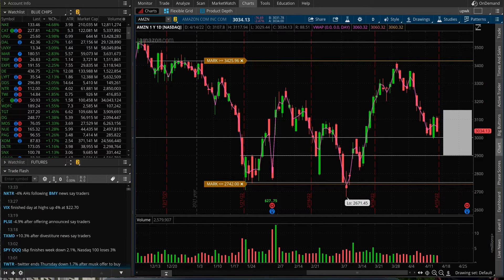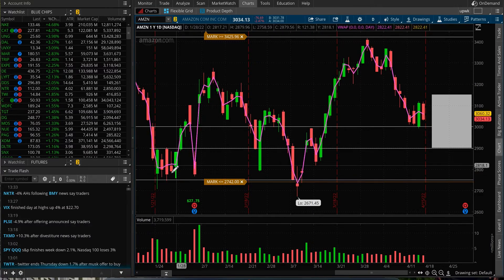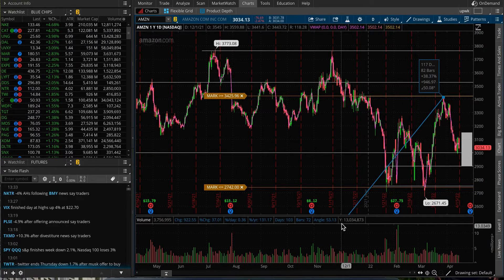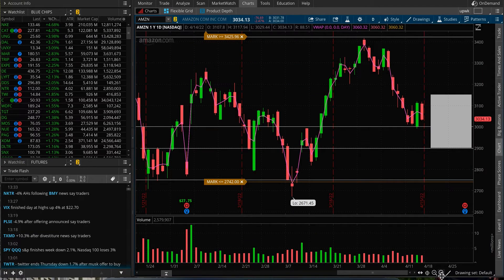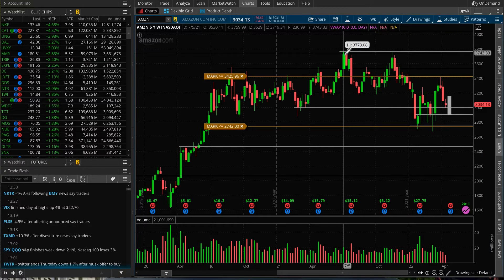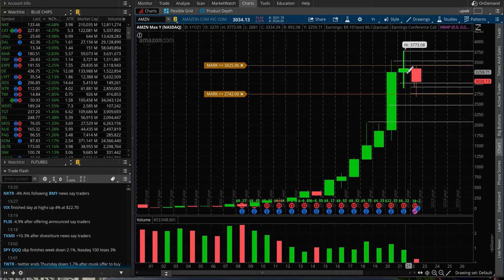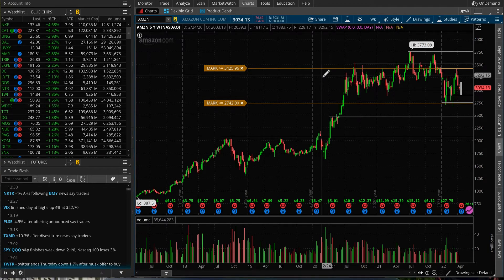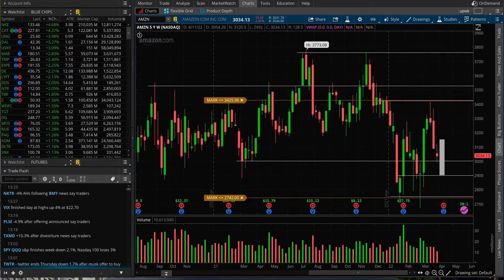AMZN Amazon Stock Analysis, Chop in big Range till Stock Split?!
Amazon stock analysis price prediction